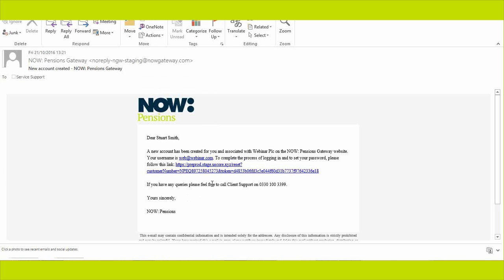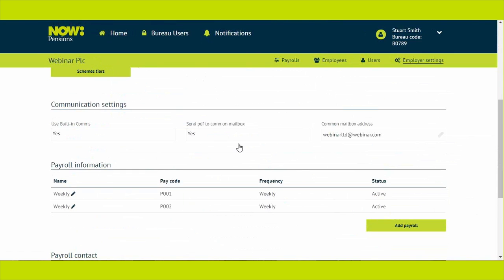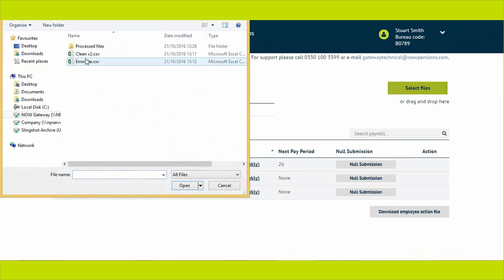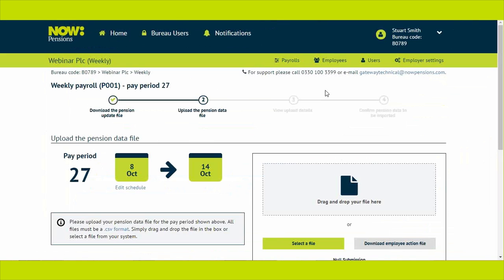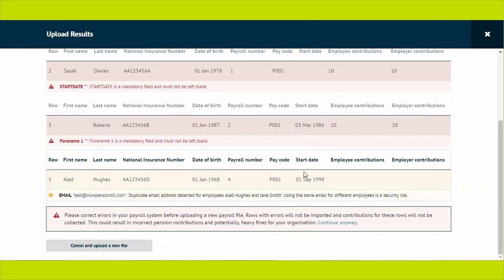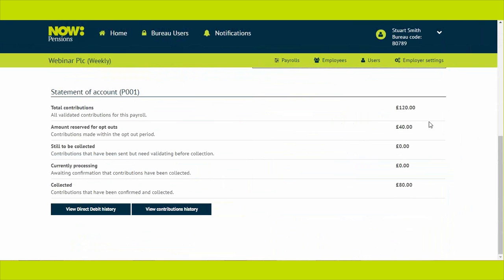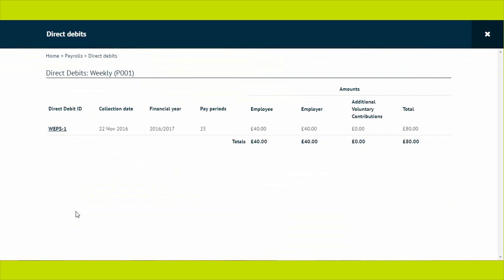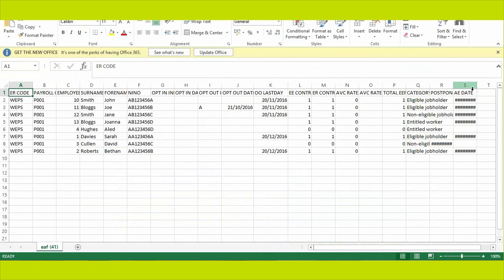NOW: Pensions Gateway for payroll bureaux